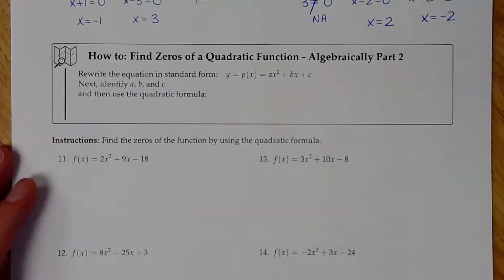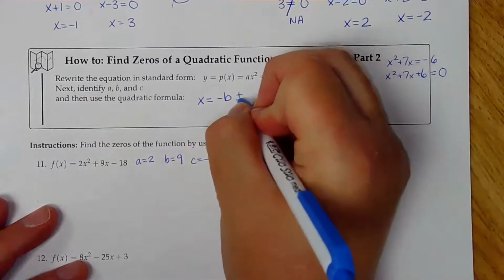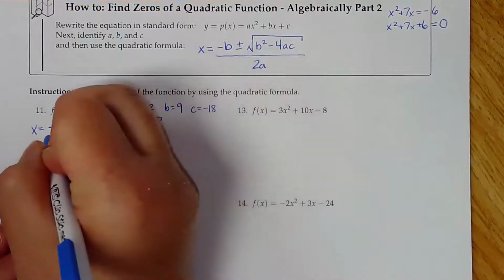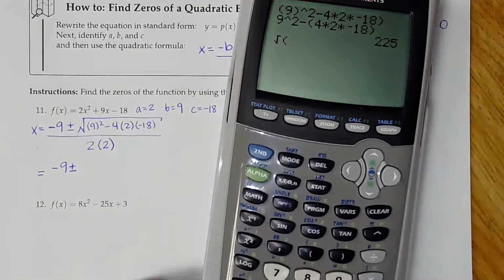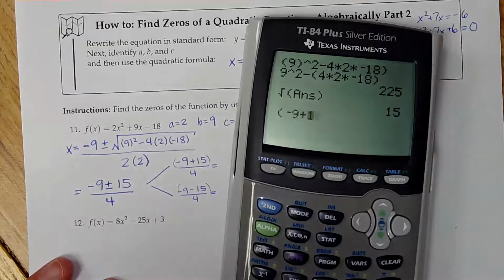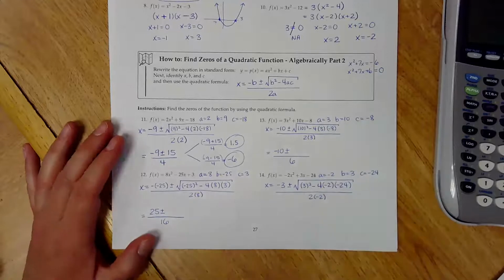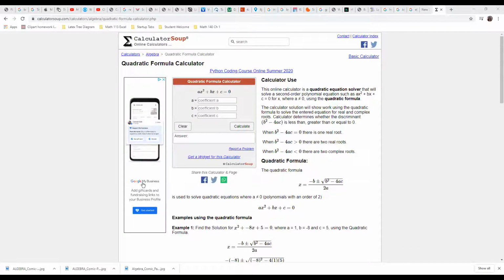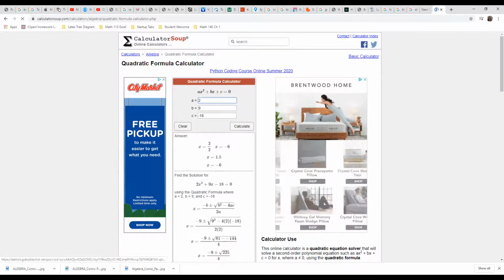Math140 1.3D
find zeros using quadratic formula, four examples, including one that has no real zeros  (CW 3.1 #7-10)